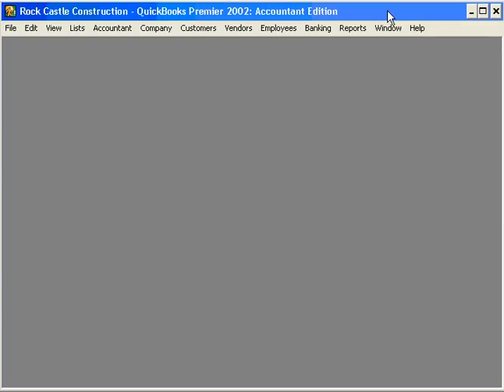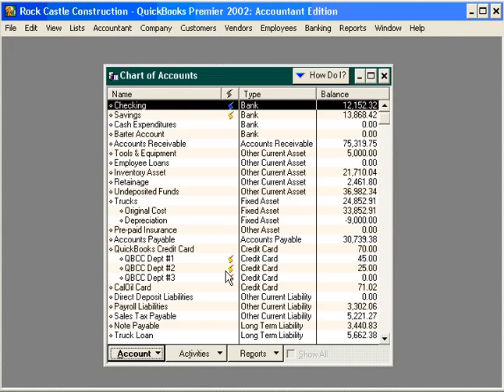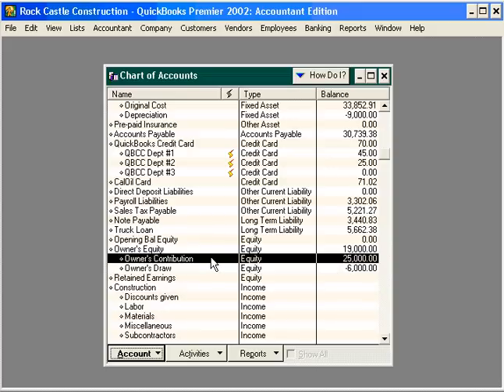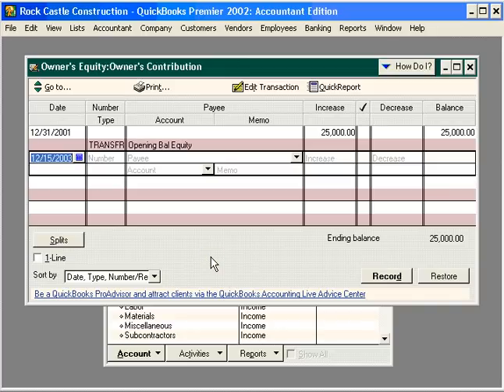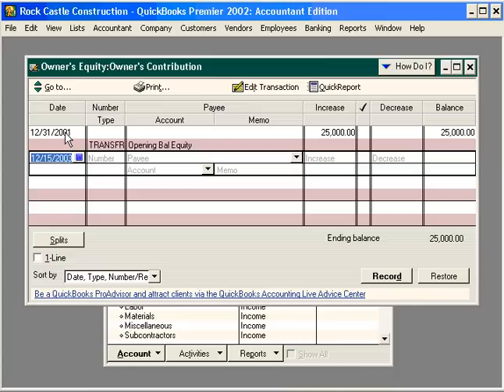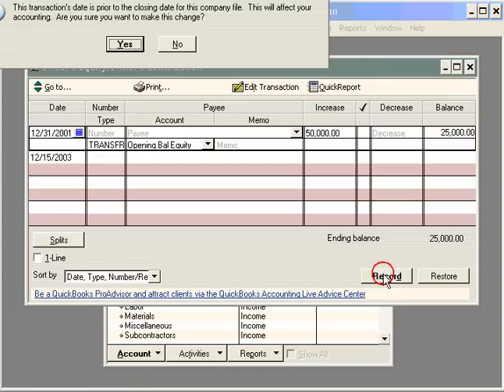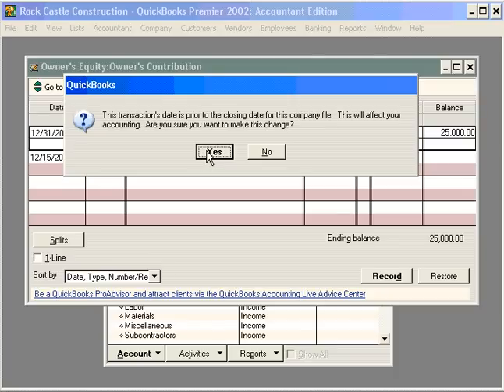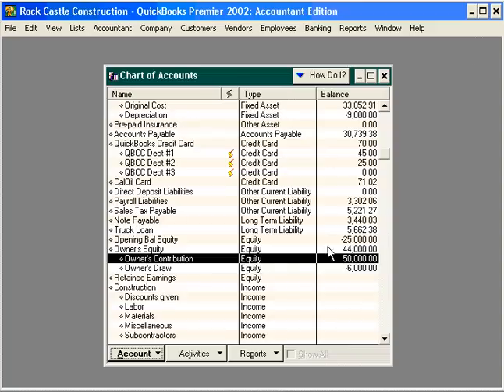1.3-2 Changing Beginning Balance Sheet and Start Date